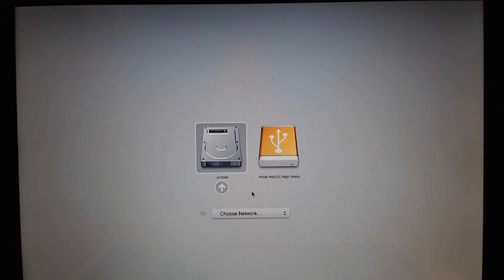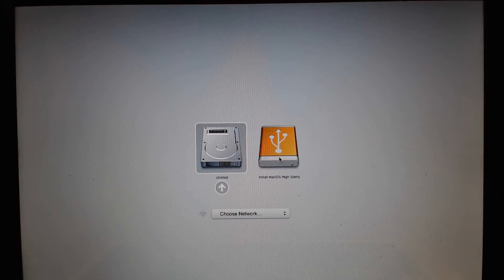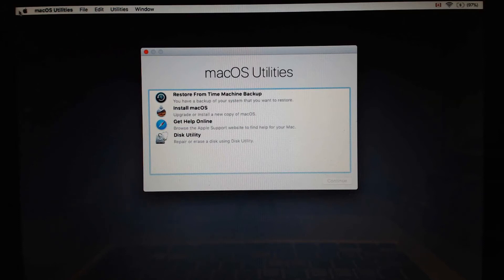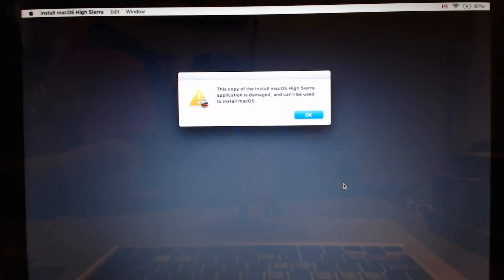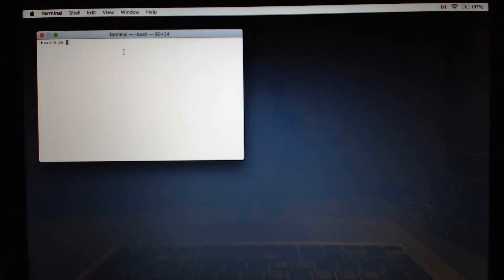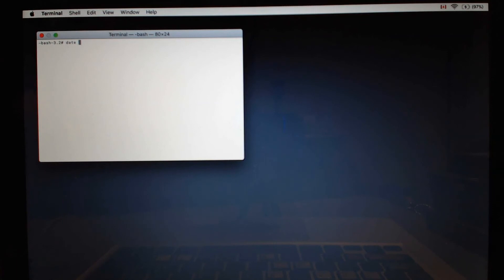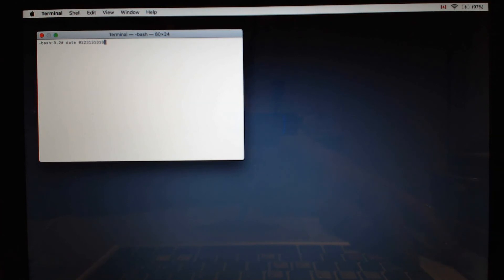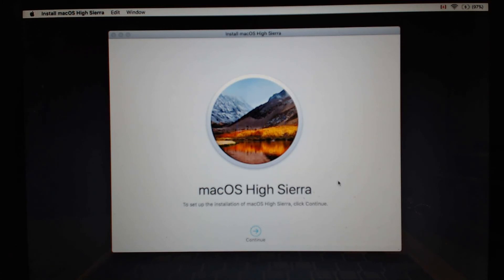How to install an older version of macOS on an older mac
How to install a clean version of MacOS from a usb boot disk.  The boot disk is unable to install because of the Error "Application is Damaged".  We can fix the error and install macOS.

To download an older version of MacOS from Yosemite to Catalina, you can download the MacOS App using this url from Apple